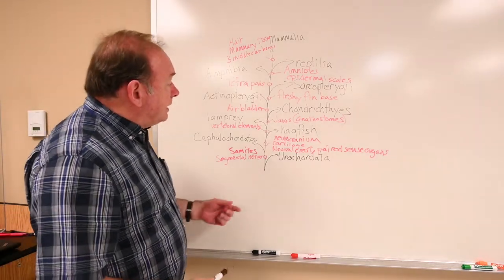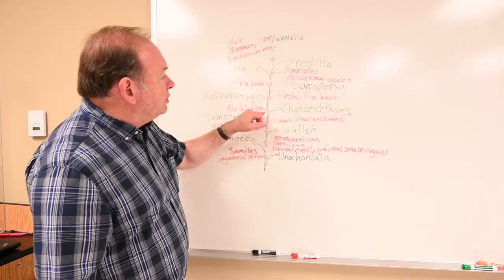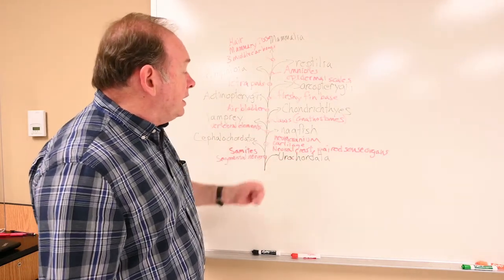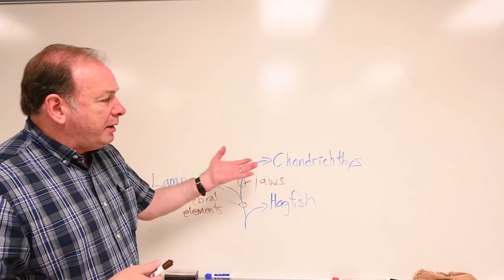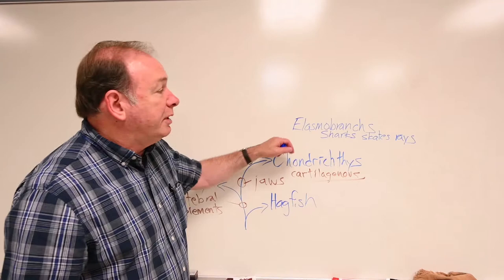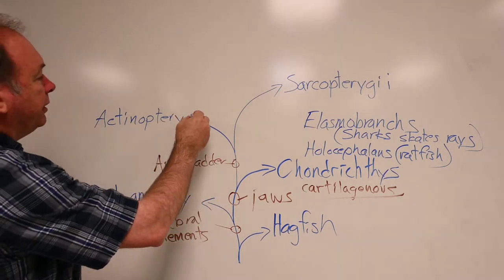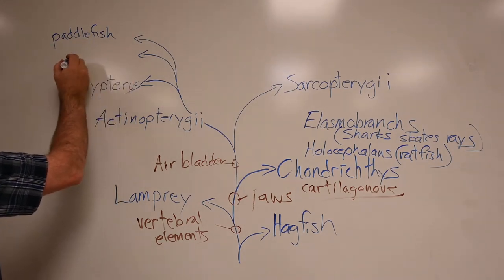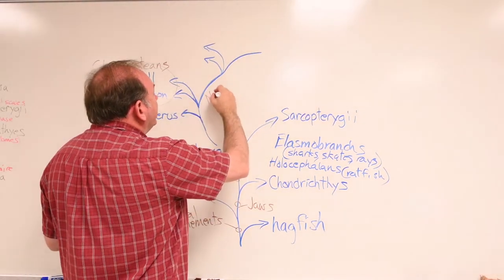CompAnat Fish phylogeny